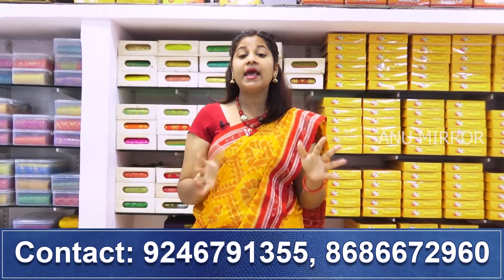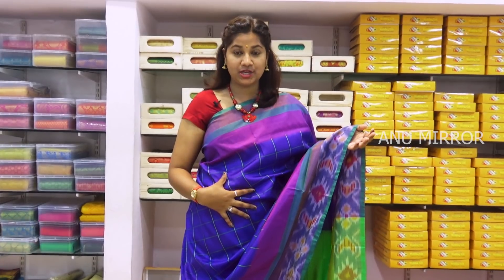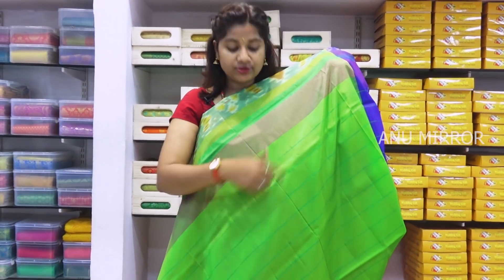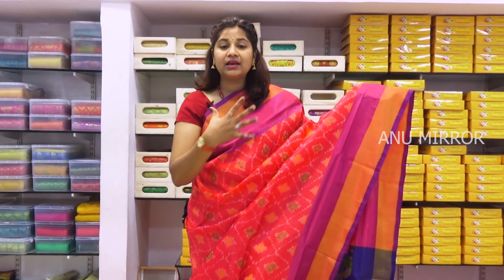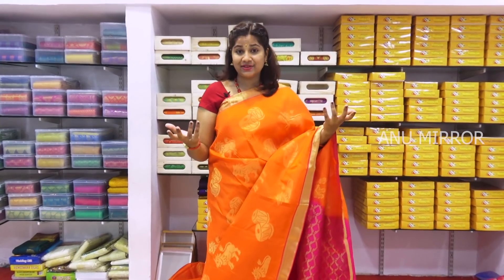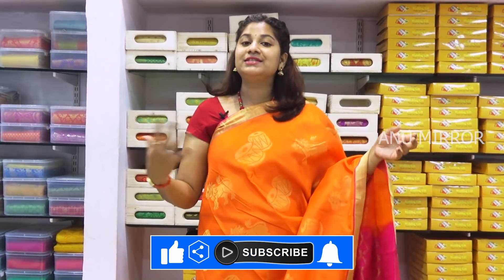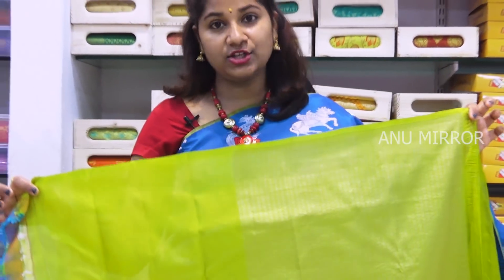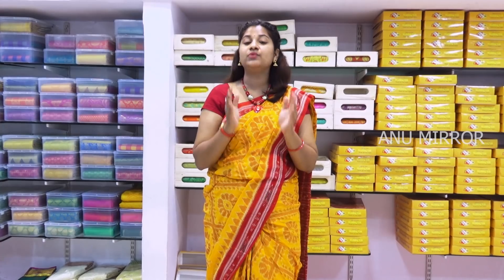Madina Wholesale and Retail Sarees|Courier Available|UPPADA PATTU SAREES at Rs 1200|Vigneswara Silks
Hai Friends, This is Anusha. In this video, I have explained Uppada Pattu Sarees Collection starting from Rs 1200 at Vigneswara silks near Madina market Charminar.

Shop Address:
Vigneswara Silks.
Sketch your Wedding Collection with us.
S.No. 21-1-672, Azad Market, Near Association Building, Rikab Gunj, Opposite High Court, Hyderabad, Telangana.
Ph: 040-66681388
Shop Contact N.V.Srinivas Rao.